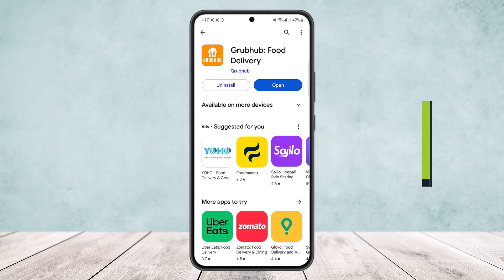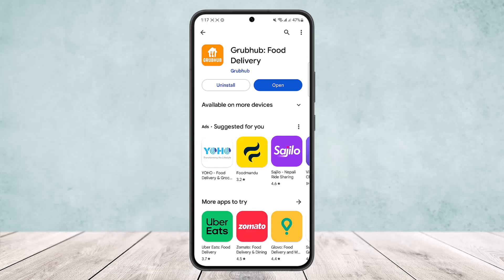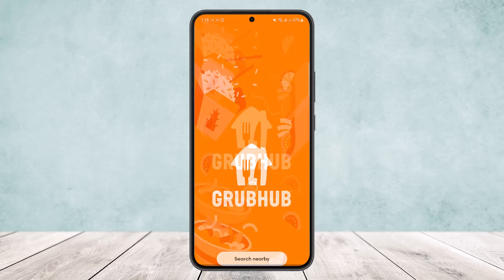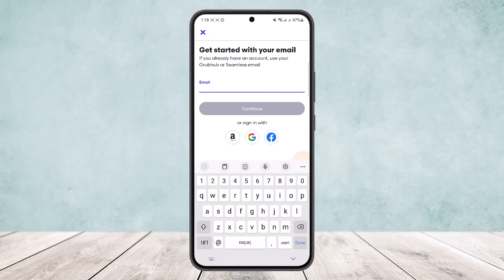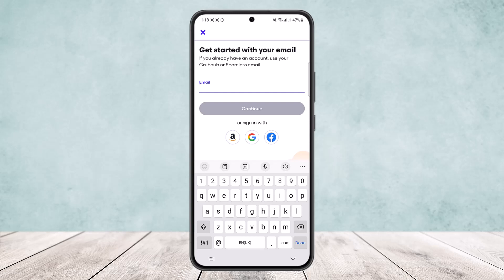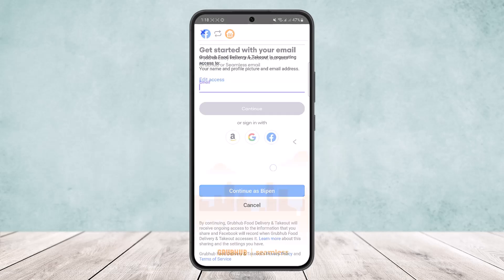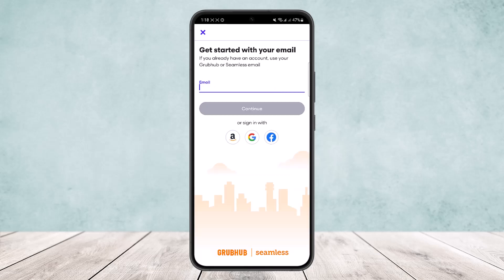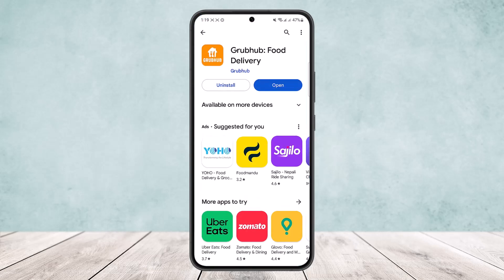Login Grubhub - How to Apply for Grubhub - Sign Up Grubhub App !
In this tutorial video, I will simply show you how to sign up or log in to grubhub app. So just make sure to watch this video till the end.

~ Video Chapters:
0:00 Introduction
0:09 Login / Signin Guide
1:30 Outro